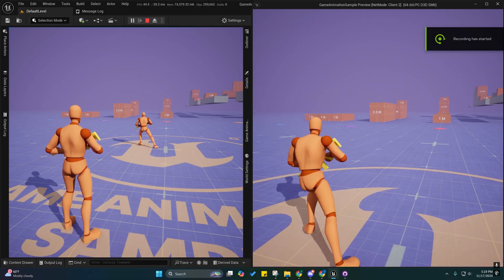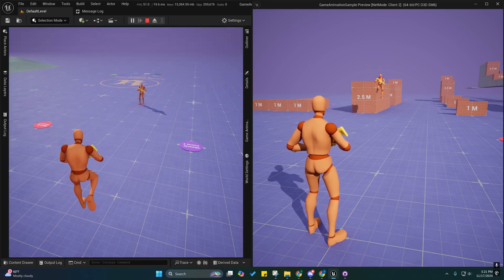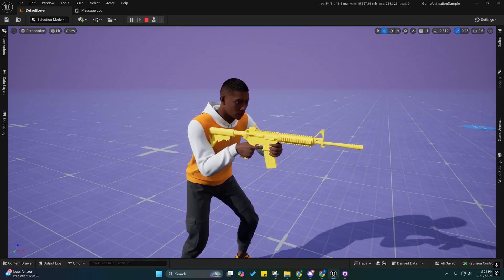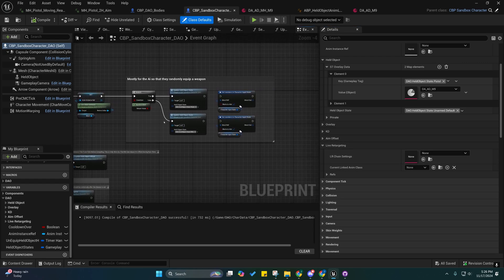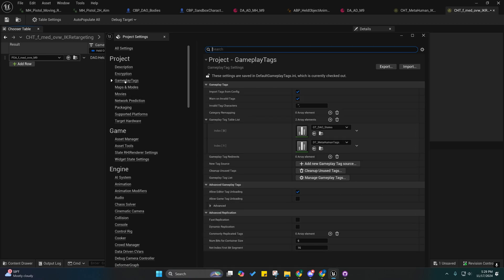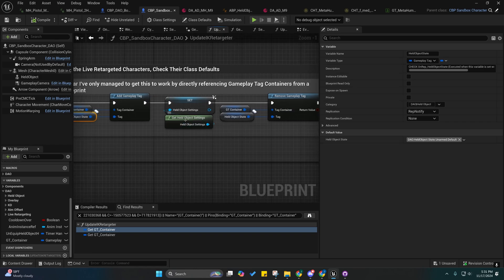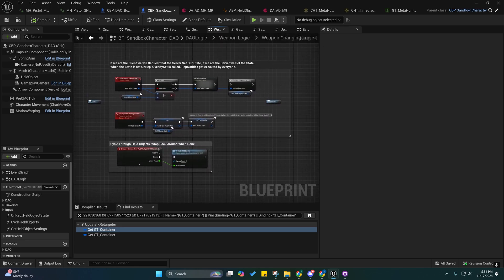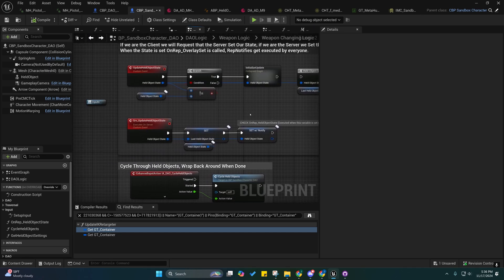Unreal Engine 5 GASP DAO (V1.31 Overview)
Changes in 1.31:
- 1. Choosers on the Animation Blueprint are no longer used for selecting and applying Layering Settings, Linked Anim Layers are now Storing and Loading Those. This removed the need for the Animation System to Track the Current HeldObjectState.

- 2. Currently Held Weapon Meshes are now Stored in their Data Assets for centralized Weapon Data.

- 3. Live Retargeting Assets are no longer stored inside a Map, they are now handled on the character Blueprint using Choosers. This requires the HeldObjectState Gameplay Tag to be added into a Gameplay Tag Container, since Choosers can only test against Containers, it also allows us to load multiple Gameplay Tags into it and test for various tags within the Chooser.

- 4. A median was met for handling bad finger retargeting issues, this requires you to retarget the poses to that character using their IK Retargeter and modify the fingers and pose and then retarget them back using the same IK Retargeter. You then create Data Actions for those characters and overwrite the default ones in the Class Settings. After that you create a child of that weapon linked anim layer and assign those animations to it and then reference that in the Data Actions Asset which stores all the information for those weapons. This ensures that those poses will look right for all of those characters as long as they were all rigged the same way.